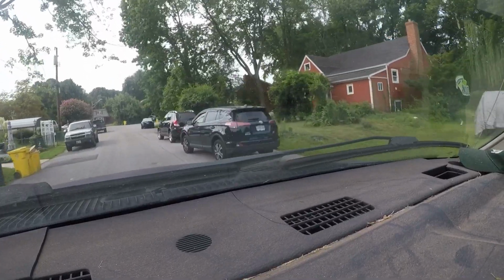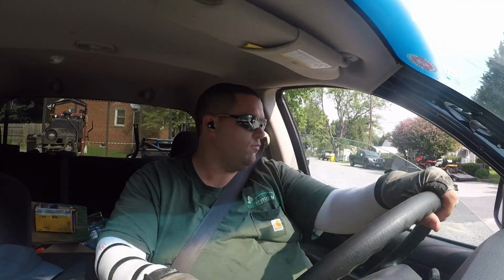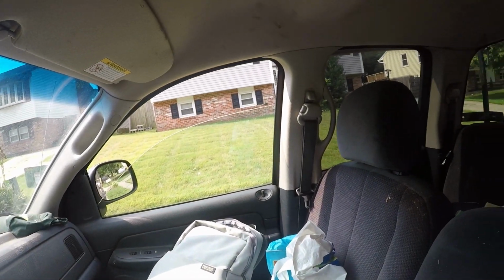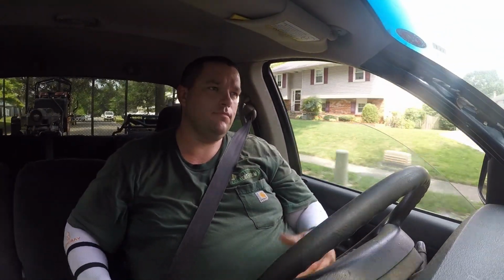Can You Make $1,000 Per Day Mowing Lawns By Yourself?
Dulin Cut & Trim Amazon Storefront

Protective Gear I Use:

My Lawncare Uniform

Business Books I Recommend

Lawn Mower Repair Tools

Cool Lawn Equipment

My Home & Truck Office Equipment

Stuff I Think Is Awesome